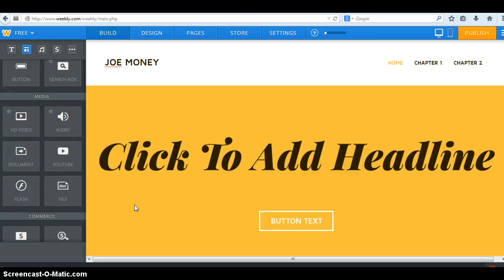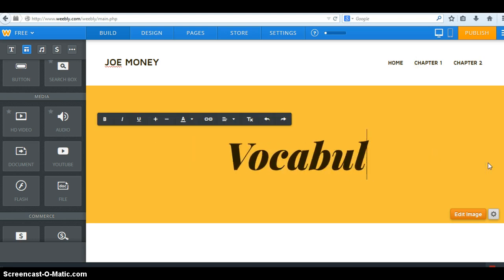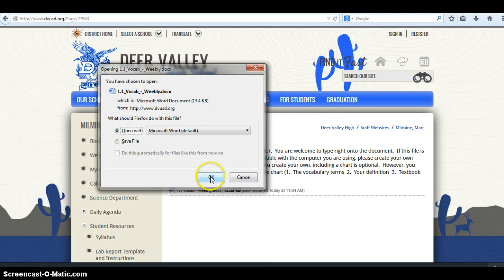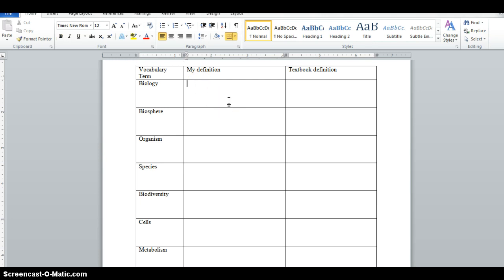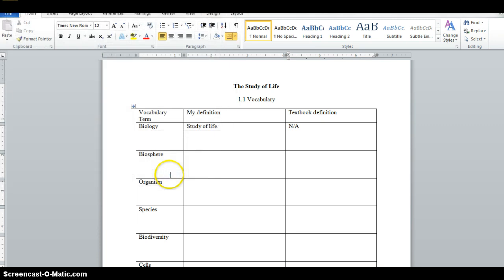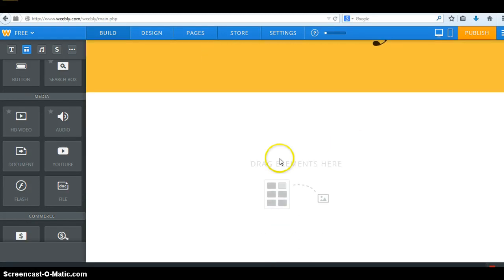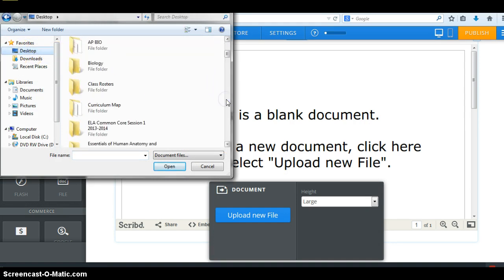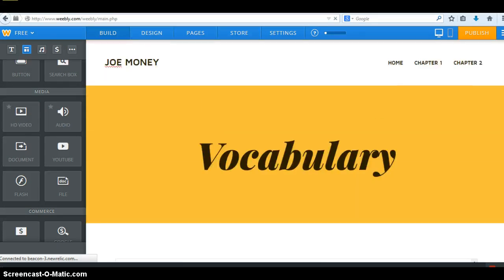Uploading a Document to Weebly